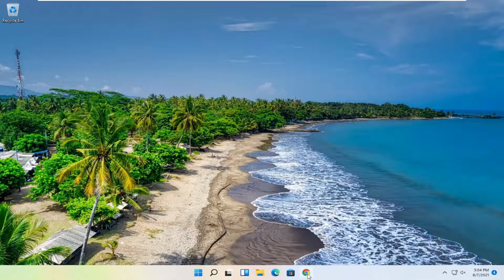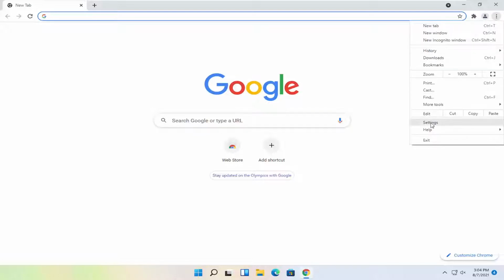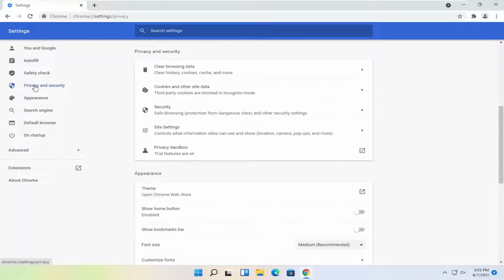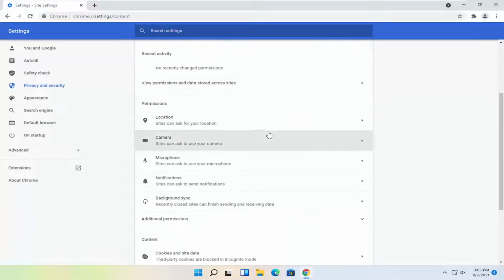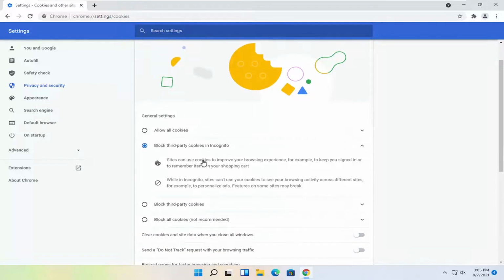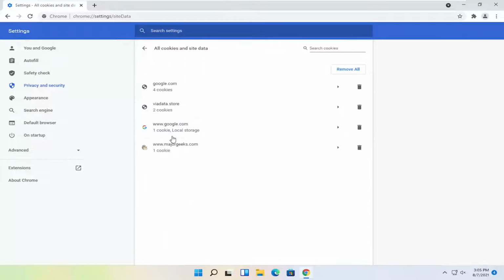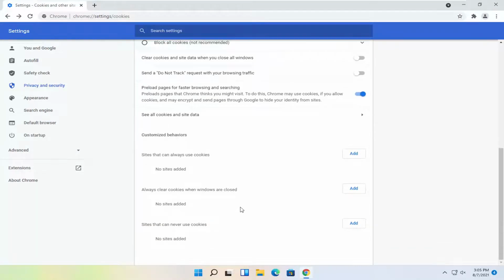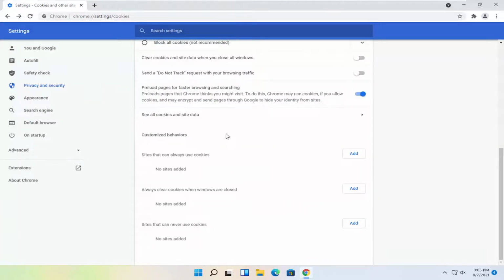How to Enable Cookies on Google Chrome Easily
Cookies are often viewed in a negative light, but they aren’t always used for malicious purposes. You might want to enable cookies if you want your browser to remember your password or the items you’ve stored in your shopping cart, among other things. Here’s how to enable cookies in Chrome.

Issues addressed in this tutorial:
cookies chrome settings
clear cache cookies chrome
cookies are disabled chrome
restore deleted cookies chrome
cookies google chrome enable
cookies off chrome
cookies on chrome
cookies option in chrome
cookies on google chrome enable
cookies problem in chrome
cookies turn on chrome